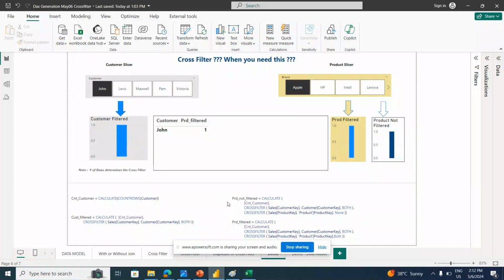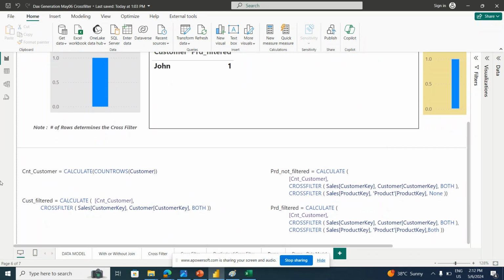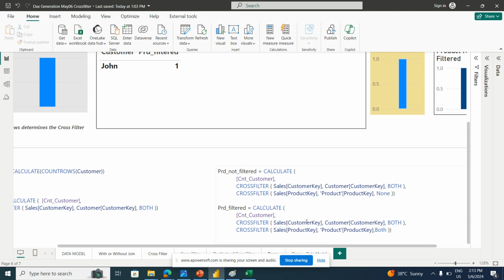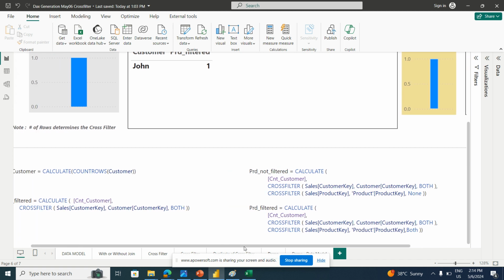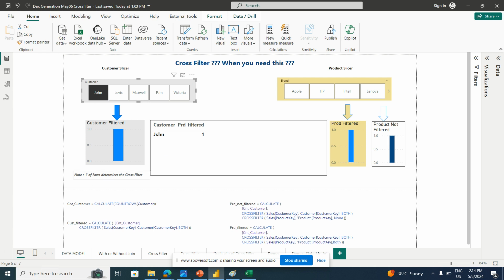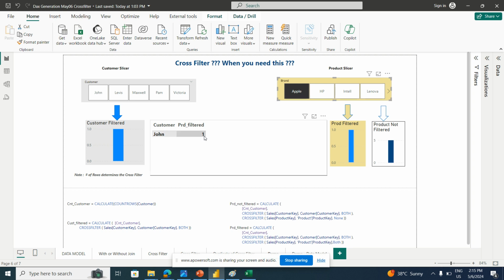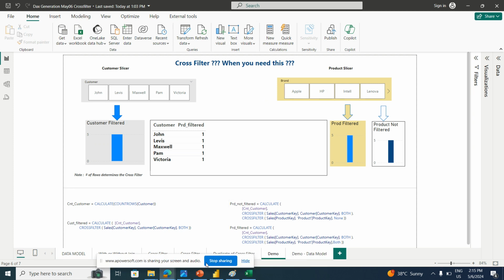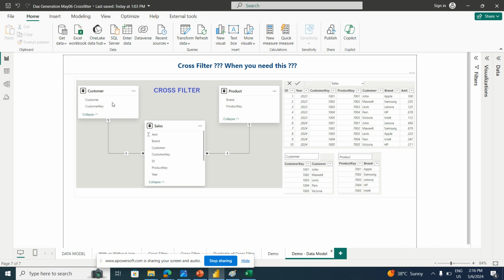Dax Cross Filter